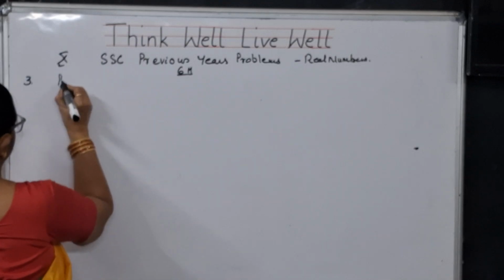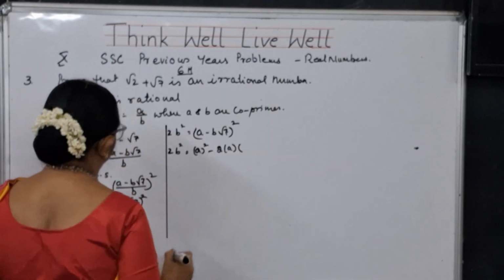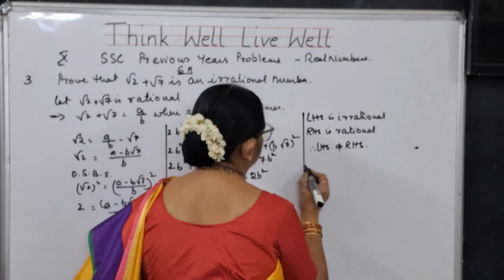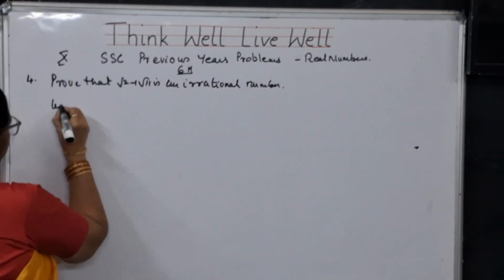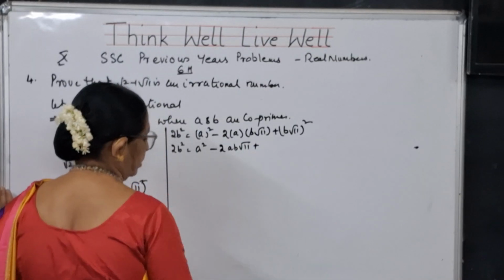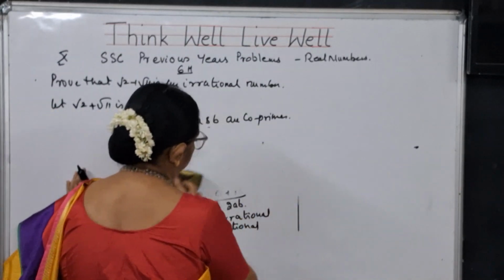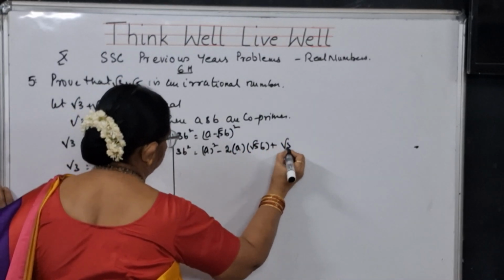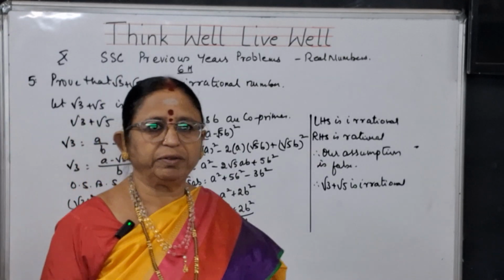Class X, SSC previous year questions